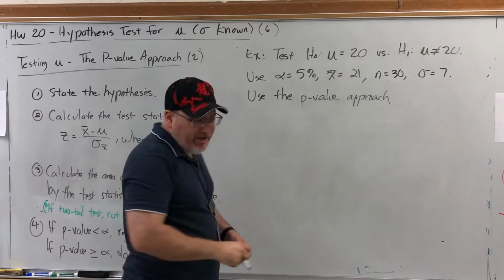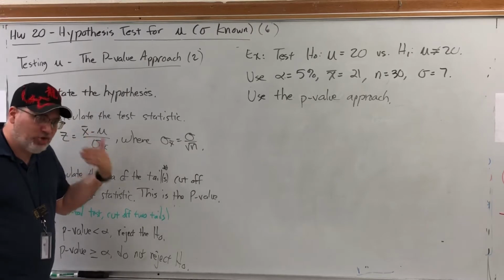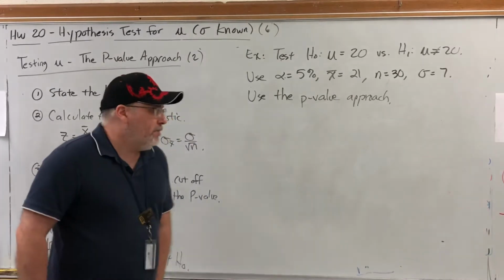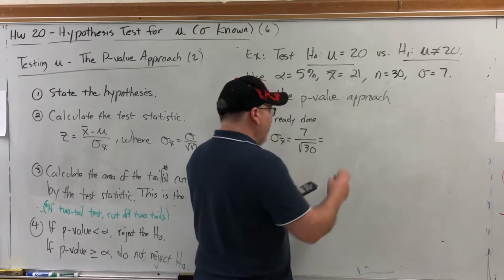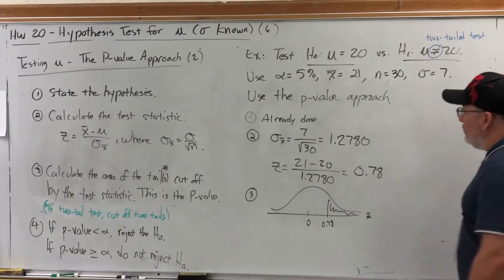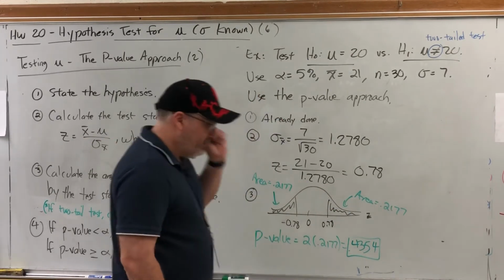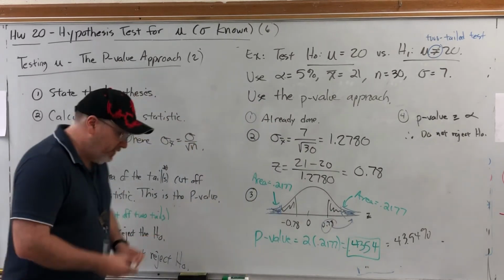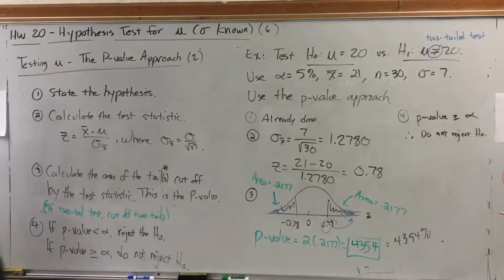HW 20 (6) Hypothesis Testing for Mu (Sigma known) - Testing Mu (P-Value Approach) Part 2